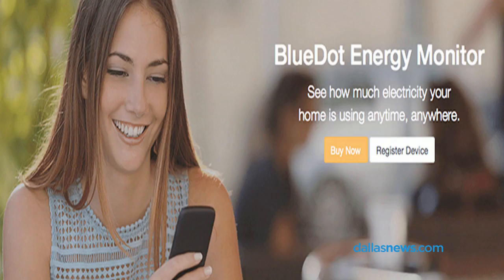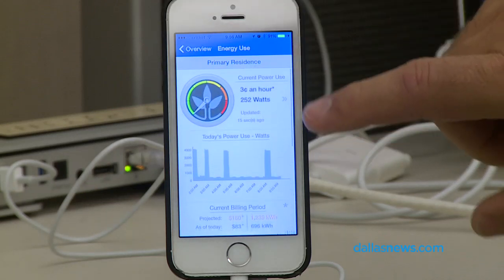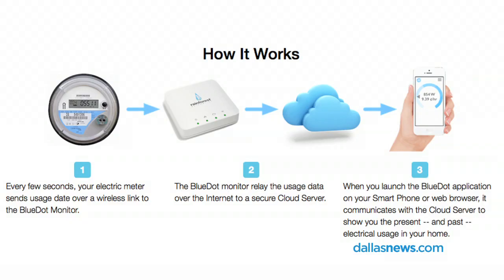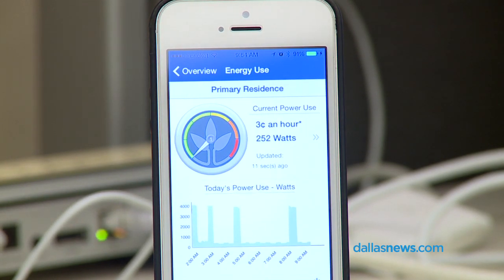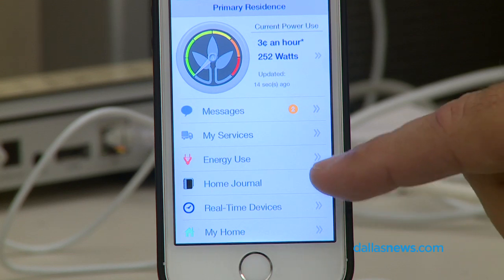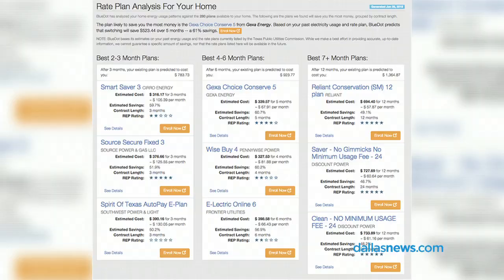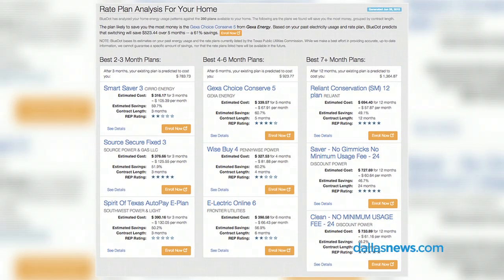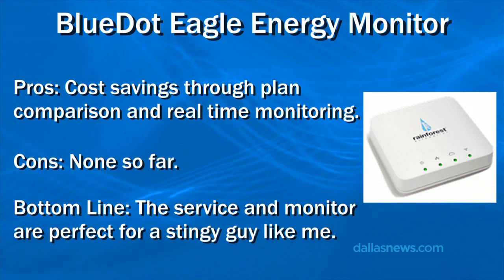Tech Review: BlueDot Eagle Energy Monitor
Tech writer Jim Rossman talks about the BlueDot Eagle Energy Monitor.